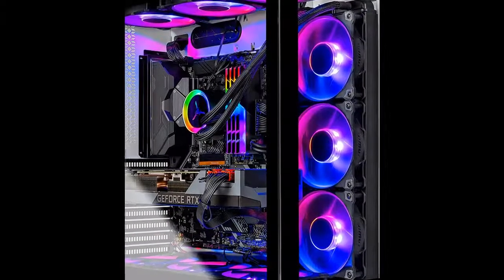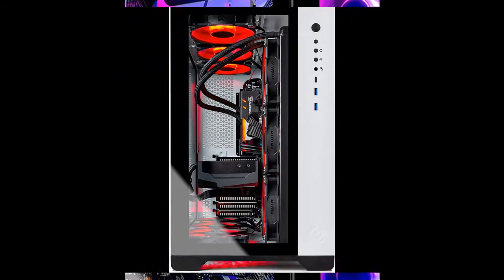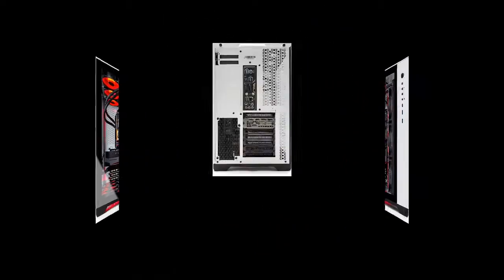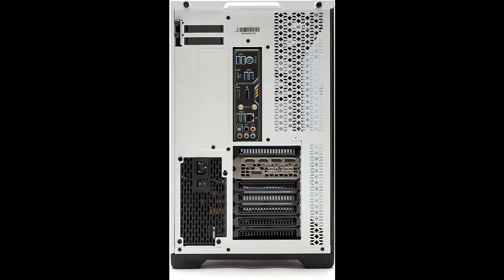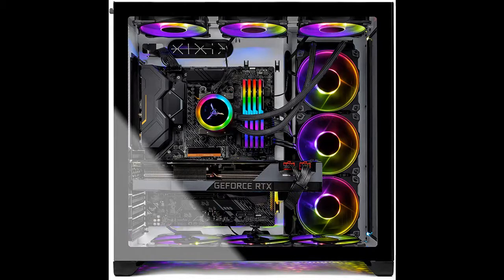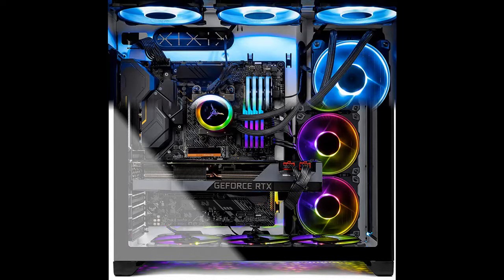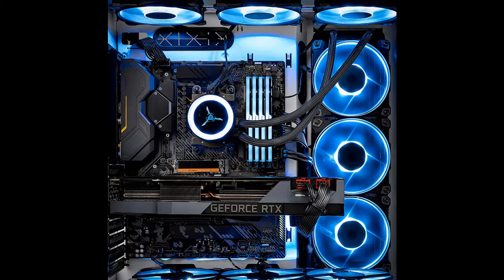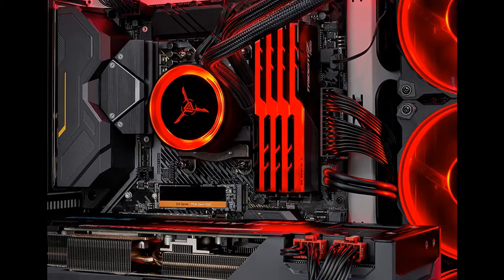Skytech Prism II Gaming PC Desktop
Highlight Features & Reviews! Skytech Prism II Gaming PC Desktop ... Work Great or fail?

Why Choose Skytech Prism II Gaming PC Desktop？

Specification details/Price details/Full Reviews [RECOMMEND]